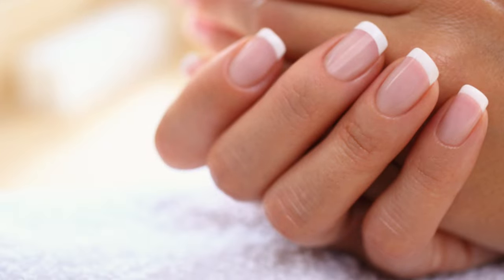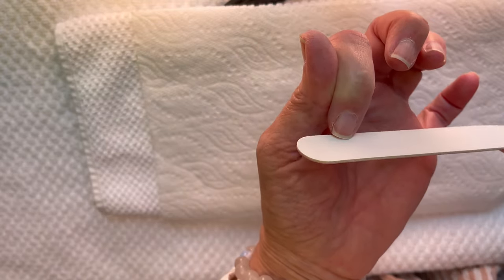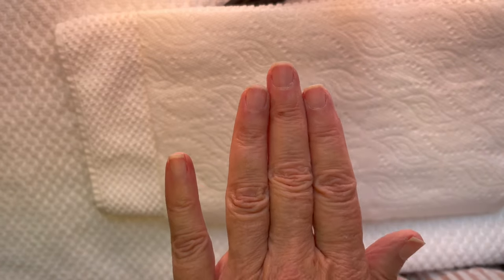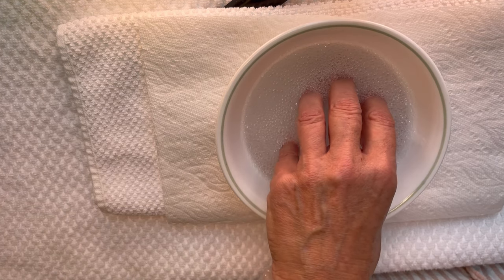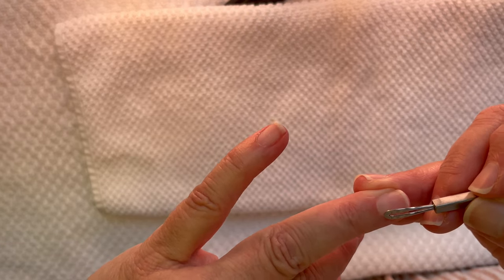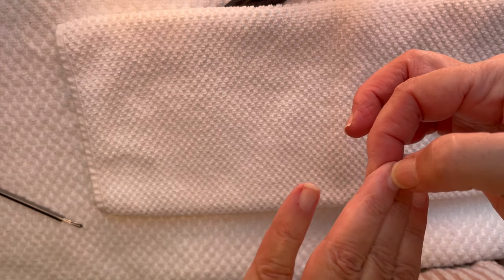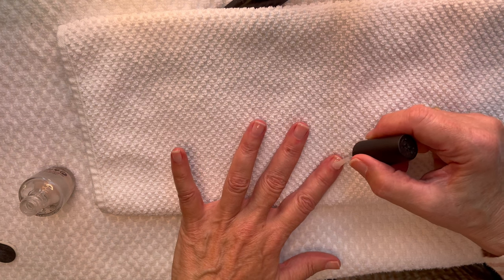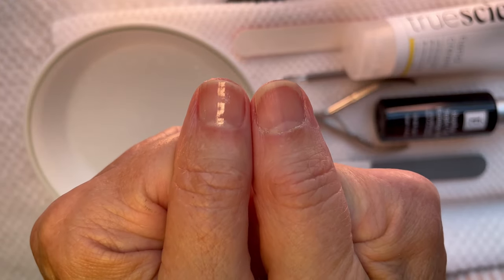STRONG & HEALTHY NAILS - 4 Steps YOU Need to Know!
How to have great nails with little effort. Nails can offer an important glimpse into your overall health. Unpleasant nail symptoms could also indicate bigger health problems.

IN THIS VIDEO: What are 4 ways to keep your nails healthy?
Nails are one of the most important parts of your body, so it's important to take care of them. In this video, we'll show you some easy and effective tips on how to have great nails without spending a lot of time or money. We hope you'll find this video helpful and that you'll be able to achieve healthier and stronger nails in no time!

1. File nails correctly straight across square nails - Start from one of the outside corners and file toward the center. Don’t file back and forth across the entire nail tip because it can damage the nail.
Keep nails shaped and free of snags by filing with an emery board
2. Massage in a good cuticle oil
3. Remove the cuticle from the nail bed and push back gently the eponichium
4. Apply a base coat to protect the nail plate

TIMESTAMPS
0:00 – Introduction to Healthy Nails
1:00 – Proper Filing Techniques
2:50 – Cuticle Remover Appl. / Soak
3:25 – Strengthen Nail Naturally
5:30 – Cuticle Cutting & Pushing
7:10 – Cuticle Oil & Hand Cream Appl.
8:45 – Nail Strengthener / Base Coat
10:15 – Conclusion

ADDITIONAL VIDEOS THAT YOU MIGHT ENJOY WATCHING

An NRF2 anti-oxidant taken internally and externally so powerful it’s being studied for life-extension applications and how you can use it to take years off the appearance of your skin.
EXTERNAL - Gene Activation Skin Care - Your skin... it's the largest organ of the body... here is an intro to biohacking your skin!

JOIN THIS FB PAGE to view testimonials on NRF2 & NUTRIGENOMICS After joining let them know that you were referred by Maria Pillon and they will accept you faster.

CAN – Biotin
USA – Biotin

CAN – Rosehip oil
USA – Rosehip oil

CAN – OPI Nail Strengthener
USA - OPI Nail Strengthener

CAN – Blue Cross Cuticle remover
USA - Blue Cross Cuticle remover

ABOUT: In this video Maria from Aglaia Esthetics, will answers the burning question: Ways  to keep your nails healthy.